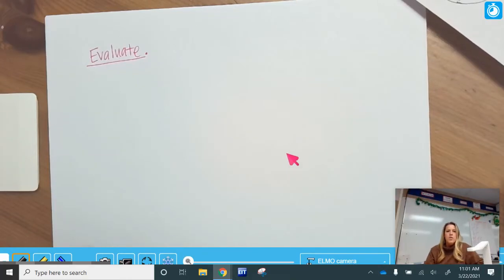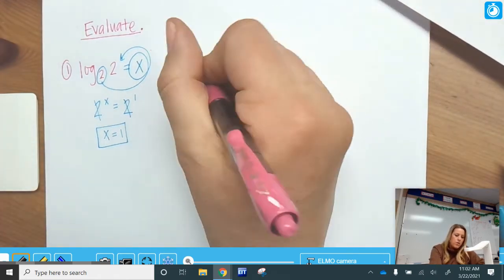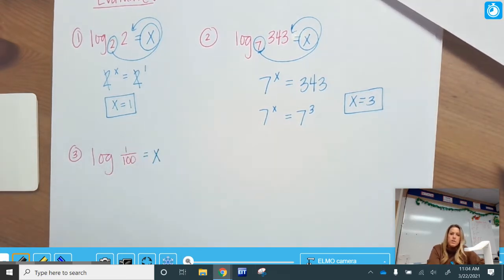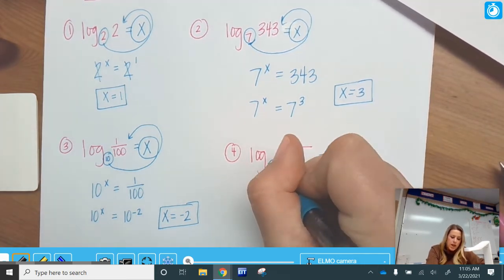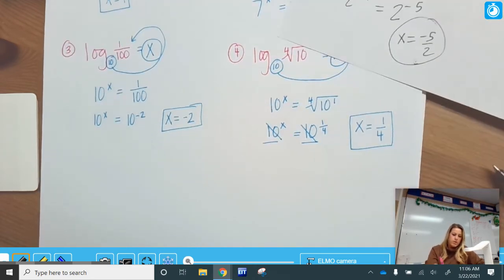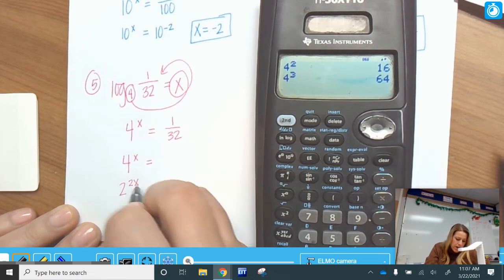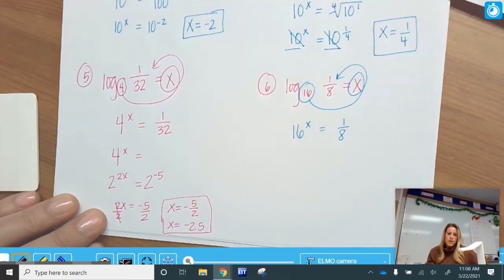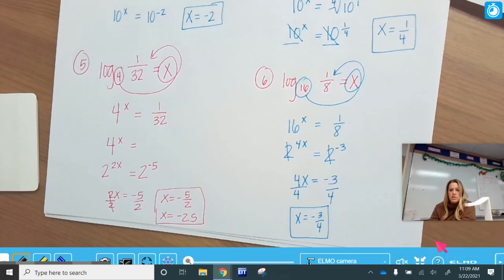A2: Evaluate Logs